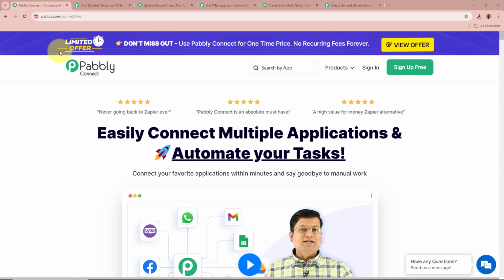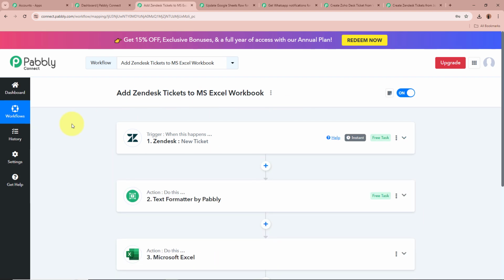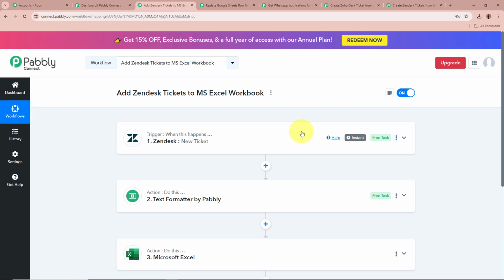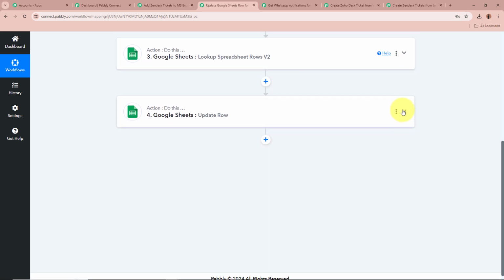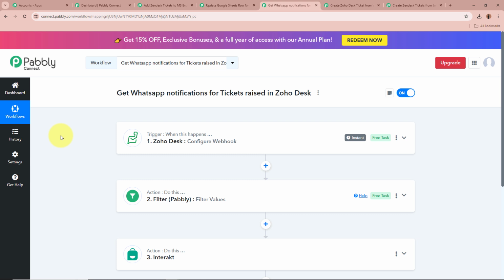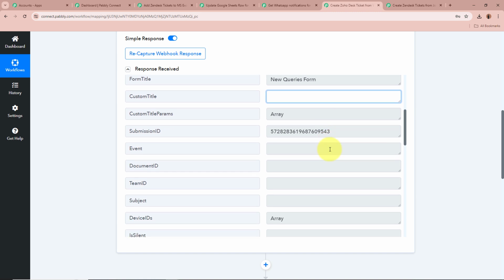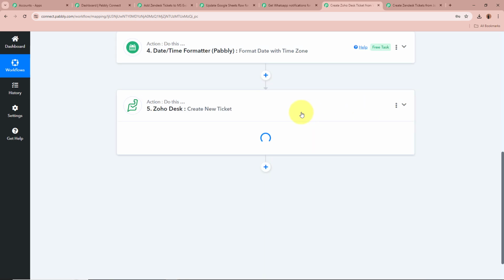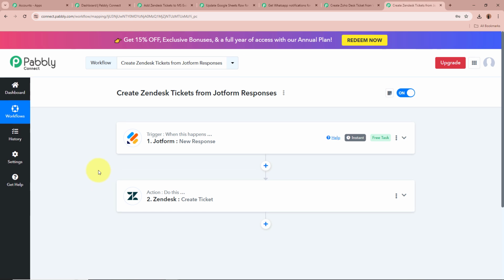Top 5 Automations for Customer Support Ticket Management (with Pabbly Connect)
🔥Workflow Link:
Topic-1: Get Whatsapp notifications for Tickets raised in Zoho Desk

Topic-2: Add Zendesk Tickets to MS Excel Workbook

Topic-3: Update Google Sheets Row for Updated Freshdesk Ticket

Topic-4: Create Zoho Desk Ticket from Webhook Response

Topic-5: Create Zendesk Tickets from Jotform Responses

In this video, tutorial you''ll see Top 5 Automations for Customer Support Ticket Management using Pabbly Connect, these automations would help you in Support Query management.

Get WhatsApp Notifications for Tickets Raised in Zoho Desk

Automatically receive WhatsApp notifications whenever a new ticket is raised in Zoho Desk.
Stay informed and respond quickly to customer issues without constantly monitoring your support system.
Add Zendesk Tickets to MS Excel Workbook

Automatically add new Zendesk tickets to an MS Excel workbook.
Keep track of all your support tickets in a centralized Excel file for easy reporting and analysis.
Update Google Sheets Row for Updated Freshdesk Ticket

Automatically update a Google Sheets row whenever a ticket is updated in Freshdesk.
Ensure your team has the most up-to-date information on customer issues and progress.
Create Zoho Desk Ticket from Webhook Response

Automatically create a new ticket in Zoho Desk from a webhook response.
Streamline the process of capturing and managing customer issues from various sources.
Create Zendesk Tickets from Jotform Responses

Automatically create new tickets in Zendesk from Jotform responses.
Seamlessly integrate your form submissions with your ticketing system to ensure no customer query is missed.

1. Automation: Pabbly Connect offers automation capabilities that can help you automate mundane and repetitive tasks. This allows you to save time, money and resources.

2. Integration: Pabbly Connect provides a wide range of integrations so that you can connect different web services with each other. This helps you to create smarter workflow processes and make your business more efficient.

3. Security: Pabbly Connect takes security seriously and provides an industry-standard security system to protect your data and applications.

4. Scalability: Pabbly Connect is highly scalable and allows you to easily add new applications and services to your workflow.

 5. Cost-effective: Pabbly Connect is cost-effective and provides plans for different business sizes.